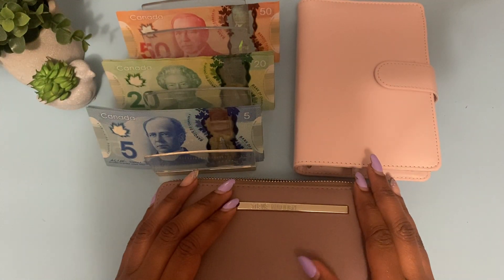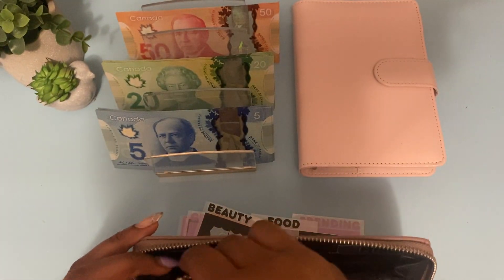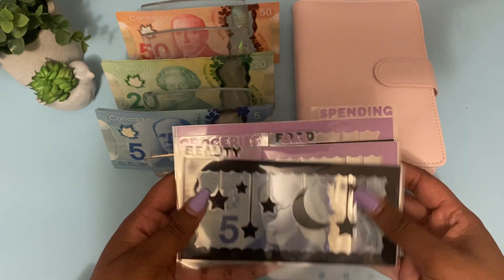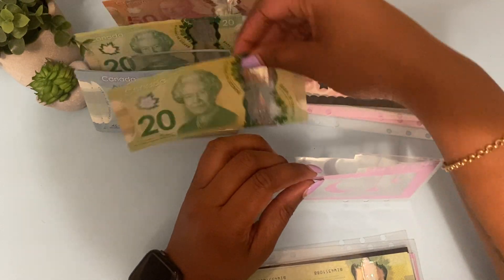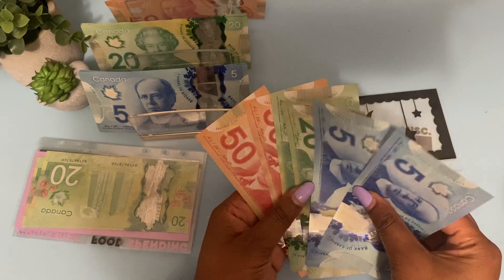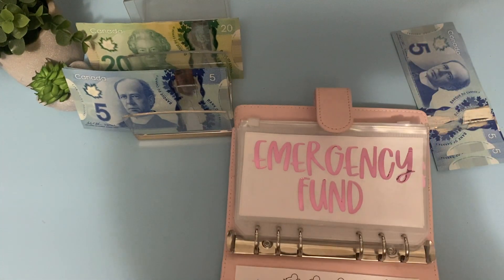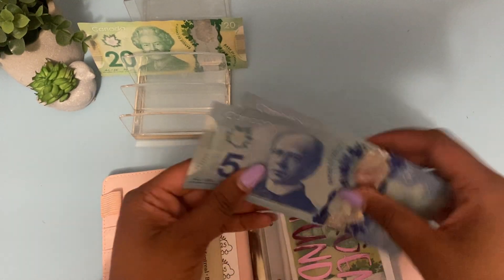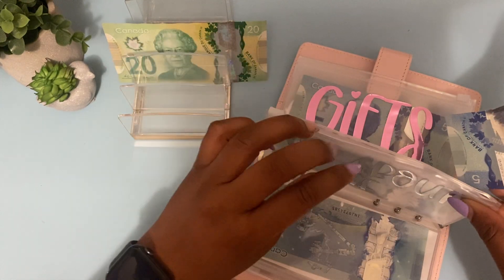CASH ENVELOPE STUFFING | May 2023 | Canadian Currency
I am back!! I am excited to get back into cash stuffing as I start a new journey in my life!
In this video, I cash stuff $535 into my wallet, sinking funds and 100 envelope savings challenges!

Products used-
Smartfee A7 Pocket Organizer (Pocket size)- Amazon
Clever Fox bi-weekly budget planner (variety of colours)- Amazon
Sinking Funds Binder-
100 envelope challenge- CuteCatBudget
Tabbed Cash Wallet Envelopes